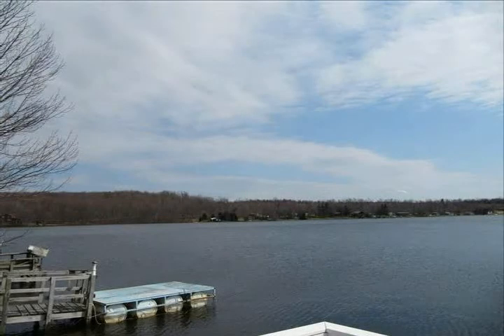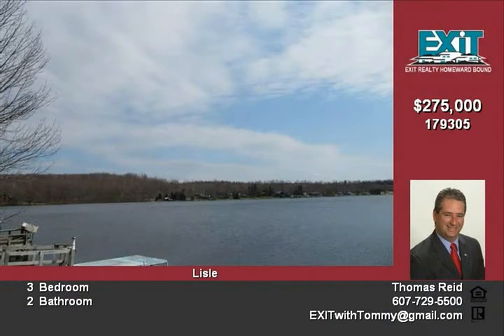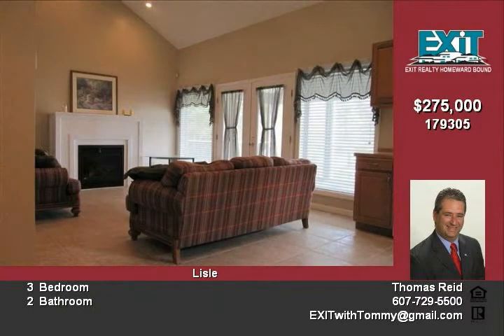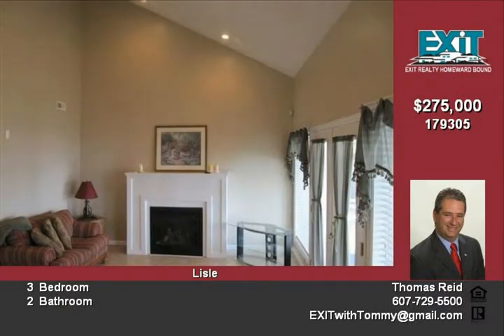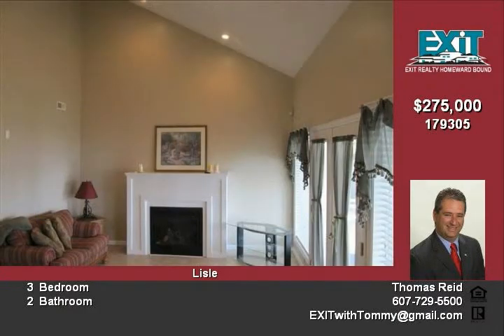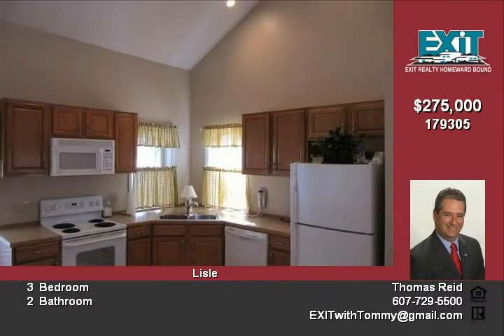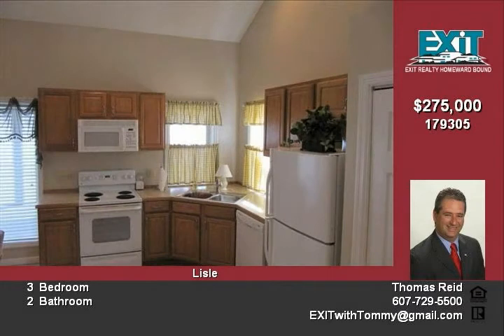133 Cottage Lane Lisle NY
Amazing lake house  The views are as stunning as the house Nothing to do but enjoy the relax and enjoy the lake Open layout with great tile floors and gas fireplace Hardwood in the bedrooms Large kitchen with plenty of room for entertaining  Modern neutral decor Over-sized screened porch, dock, and private setting that can be utilized year round Lake is stocked with fish Peaceful setting

Video uploaded on Fri 22 Apr, 2011
real estate Lisle NY